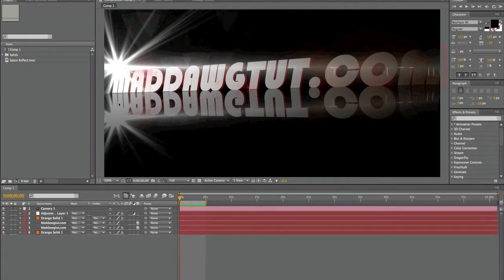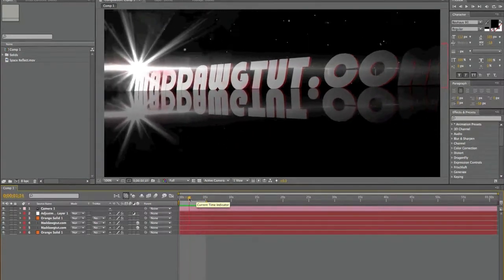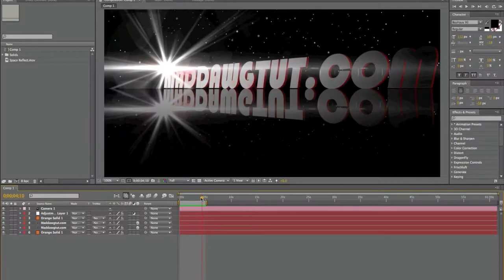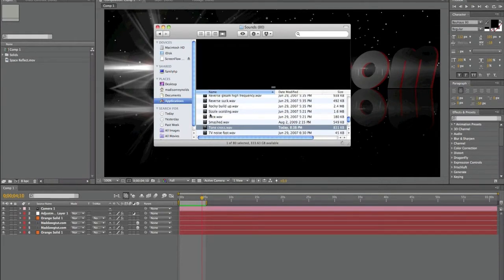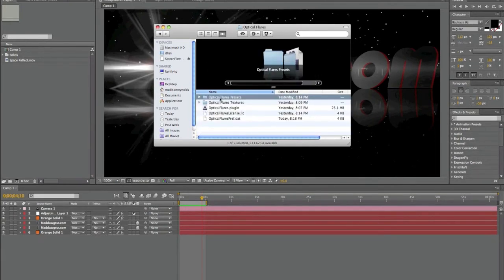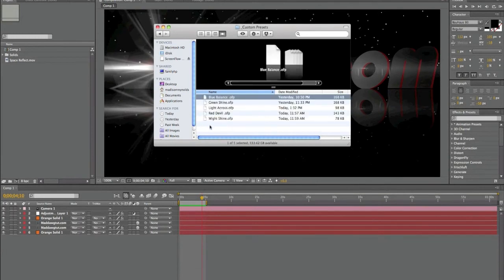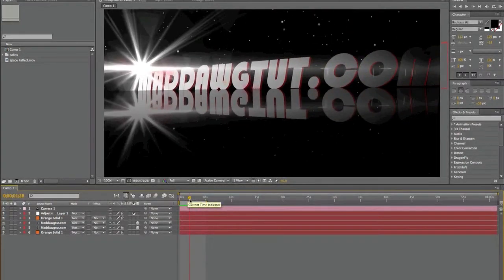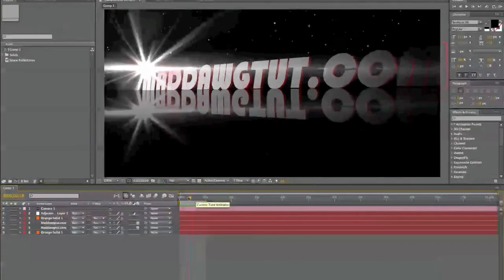After Effects: Free Optical Flares Project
This is a Free Project using Optical Flares from VideoCopilot